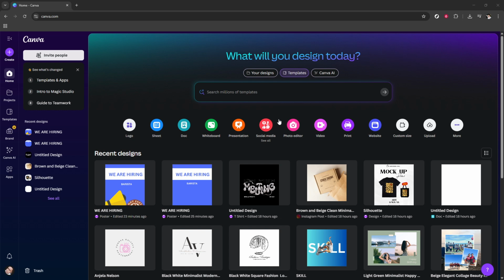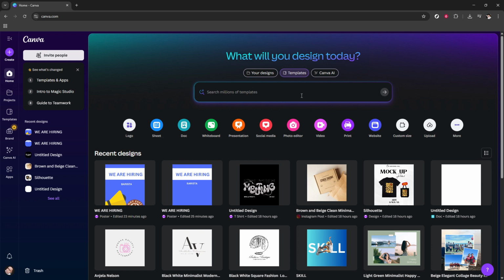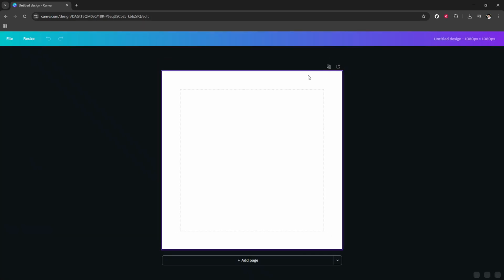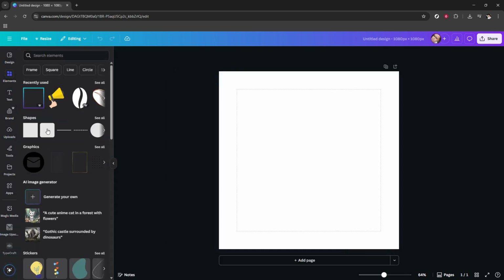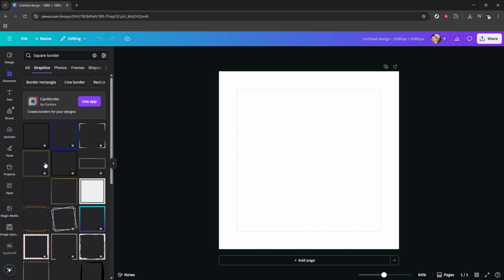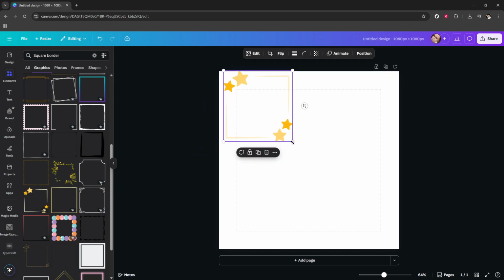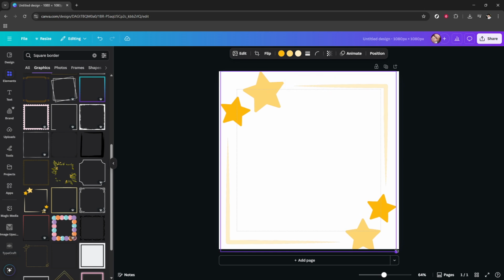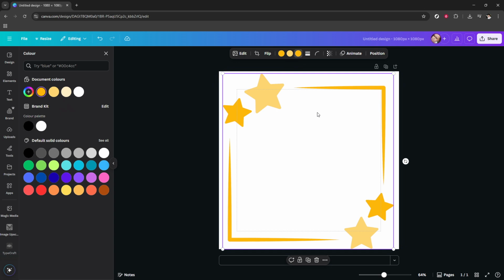How to Add a Border in Canva in 2025 ( Quick and Easy tutorial)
How to Add a Border in Canva